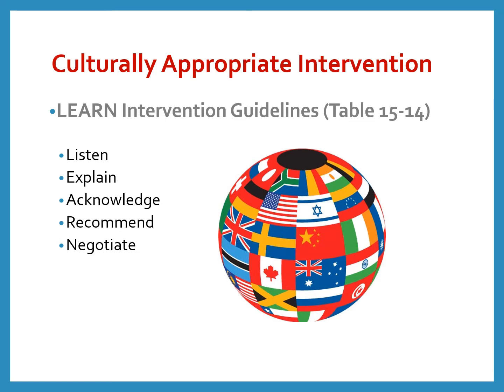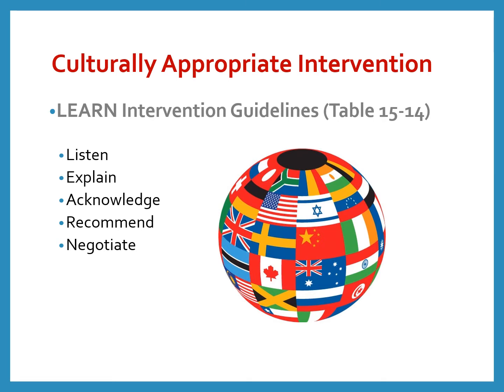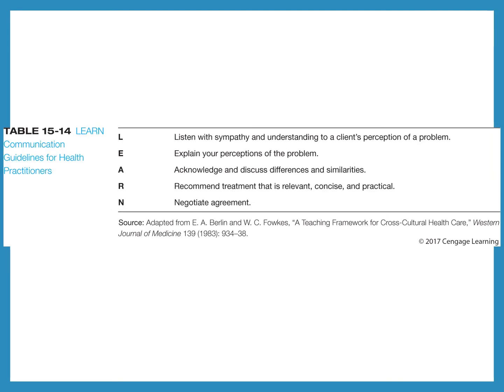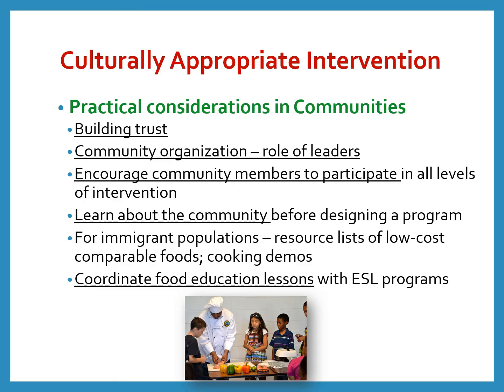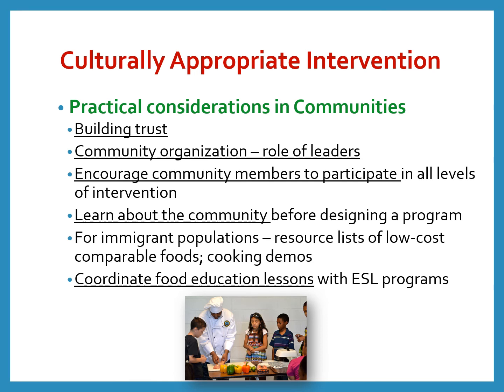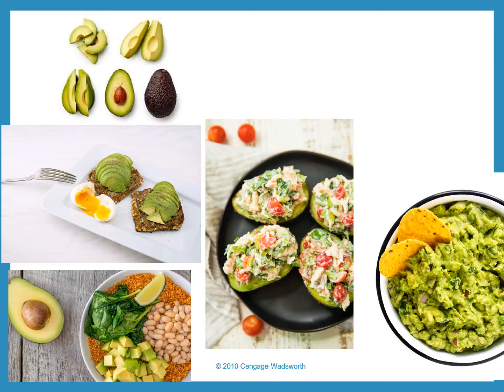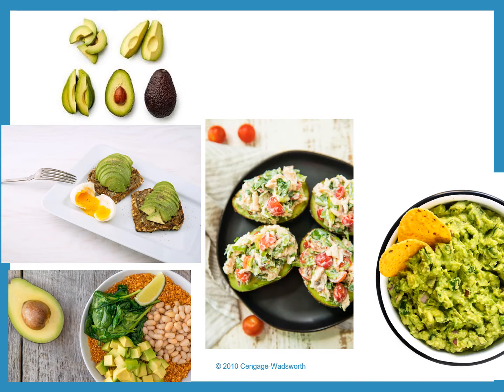Chapter 15 Cultural Competence Part 5a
Part 5a of Chapter 15 Cultural Competency